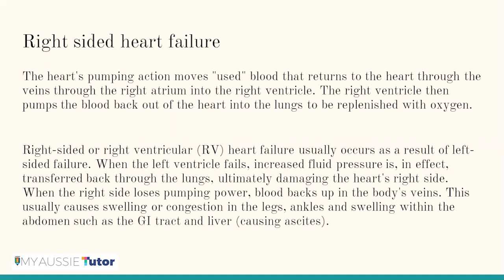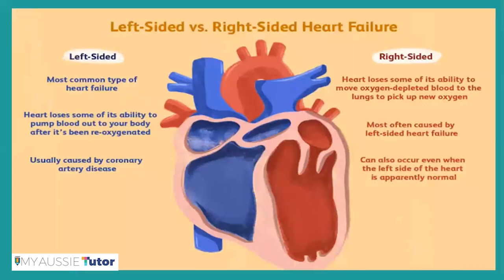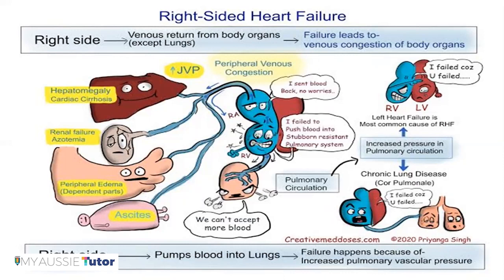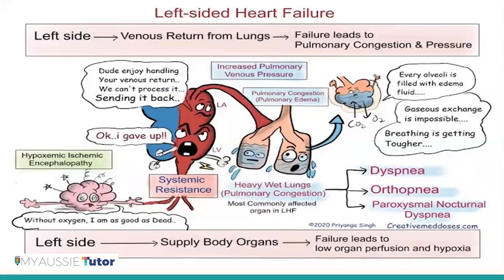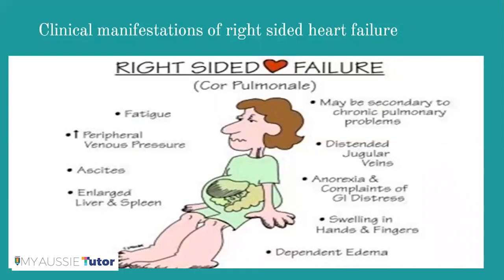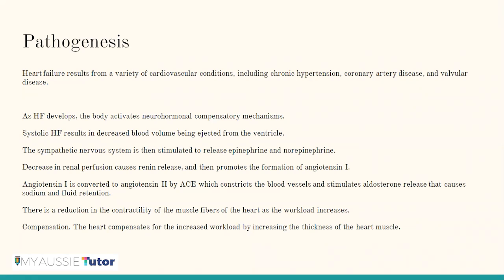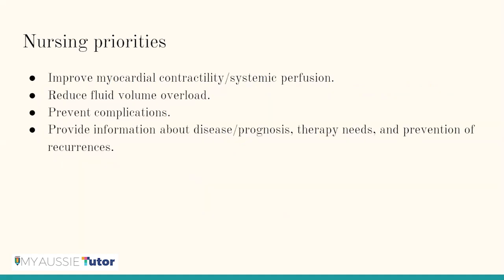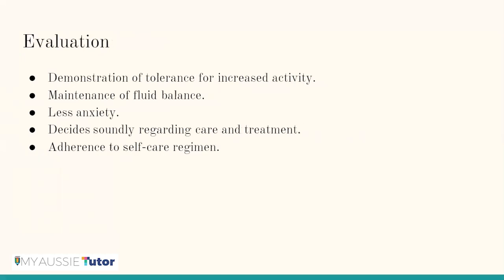Heart Failure Management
This video talks about the pathophysiology and management of heart failure.